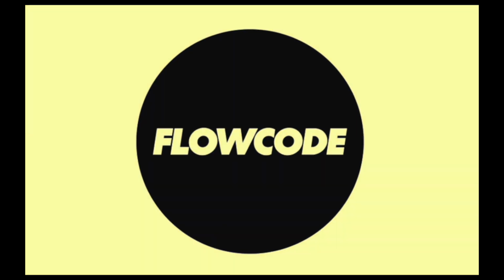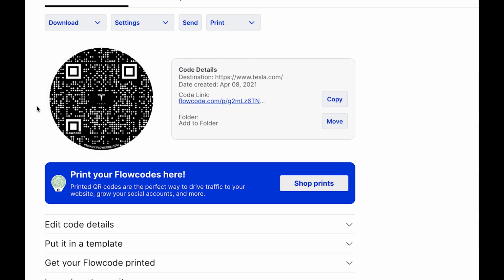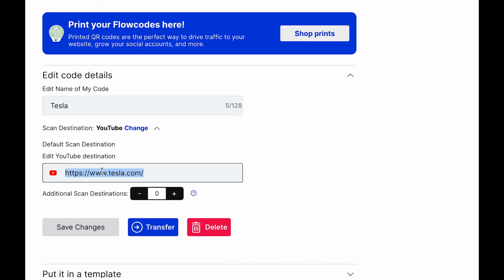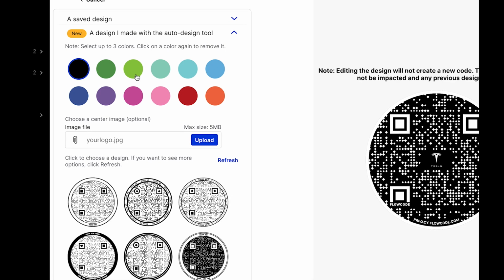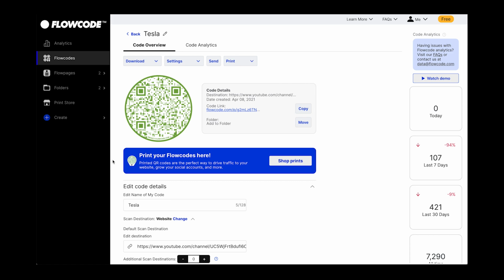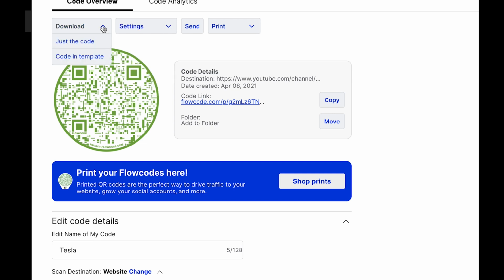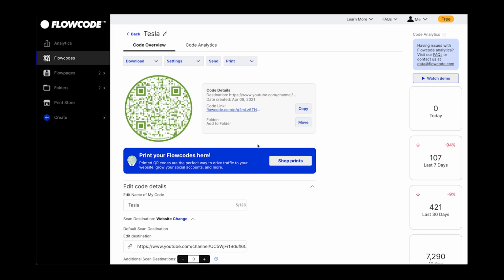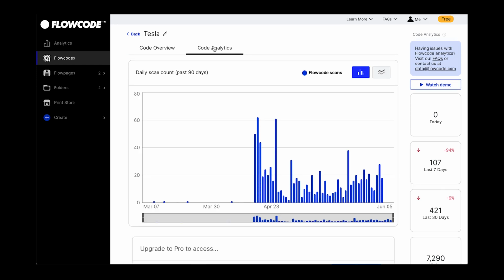How To Edit, Update, and Print your Flowcode QR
Learn how to edit your QR code design, track your engagement with the Flowcode data analytics dashboard, and print your QR code!

Create a FREE QR code and instantly connect your audience to your digital universe.